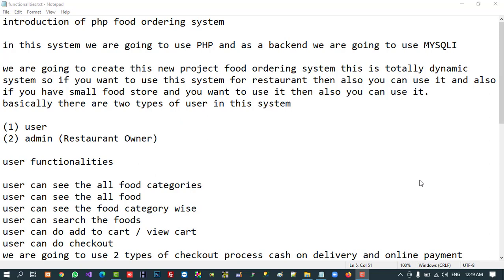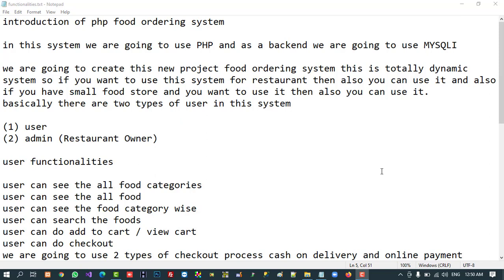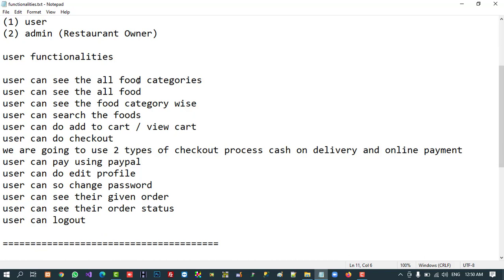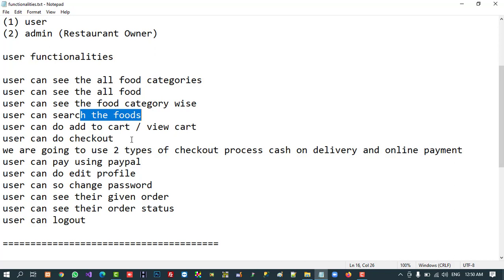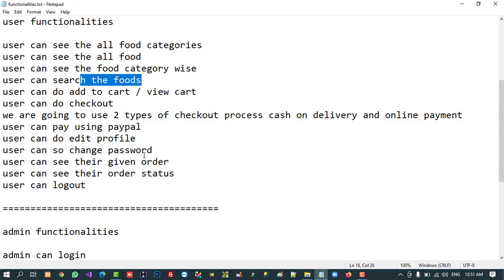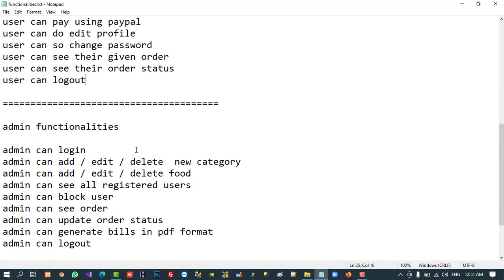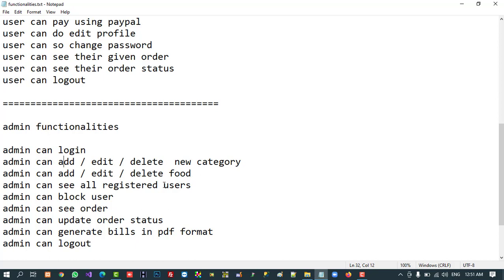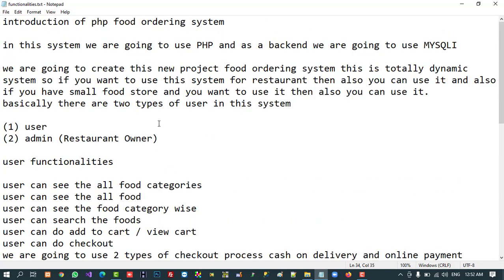Introduction of the new PHP Food Ordering System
in this system we are going to use PHP and as a backend we are going to use MYSQLI

we are going to create this new project food ordering system this is totally dynamic system so if you want to use this system for restaurant then also you can use it and also if you have small food store and you want to use it then also you can use it.
basically there are two types of user in this system

(1) user
(2) admin (Restaurant Owner)

user functionalities

we are going to use 2 types of checkout process cash on delivery and online payment
user can do edit profile
user can so change password
user can see their given order
user can see their order status
user can logout

admin functionalities

Here in this video i am going to show you that
hotel management system project,
hotel management system in php,
hotel management,
hotel management system project in php,
best hotel management system,
Best Hotel Management Software,
hotel managements system free,
you can also learn php food ordering system,
simple food ordering system php,
online food ordering system project in php,
food ordering system using PHP and MYSQLI,
food ordering system mini project,
online ordering system in php,
web development,
programming courses,
food order website,
food order website with php,
how to create a restaurant website,
how to create food ordering website,
how to create food ordering system,
restaurant ordering system,
online ordering for restaurants,
php,
mysql,
php tutorial,
amit andipara